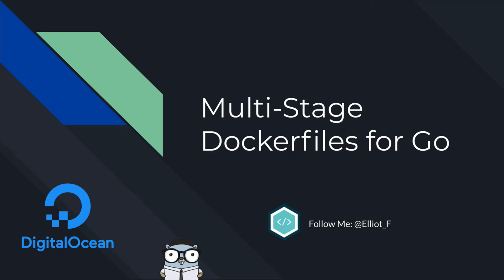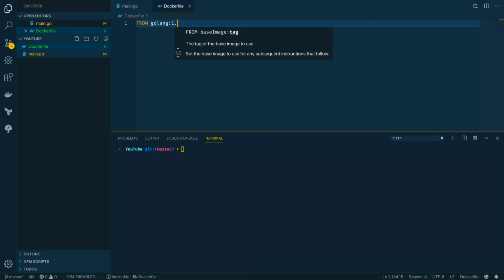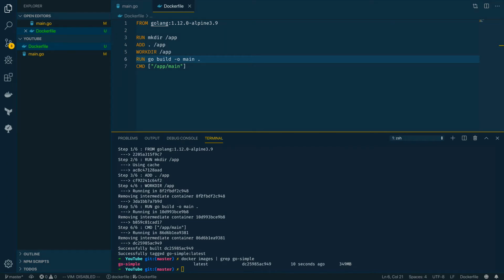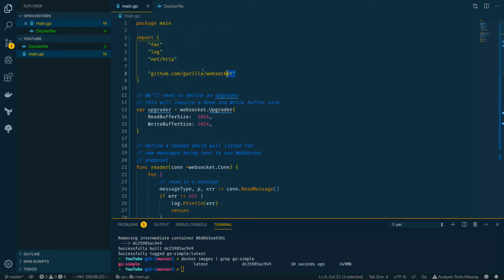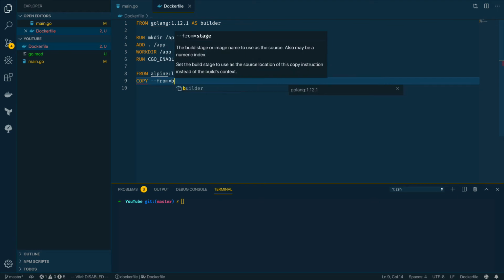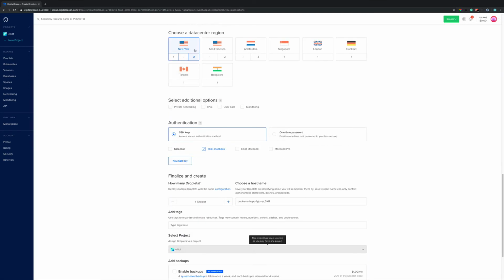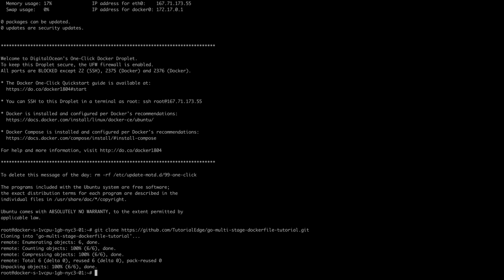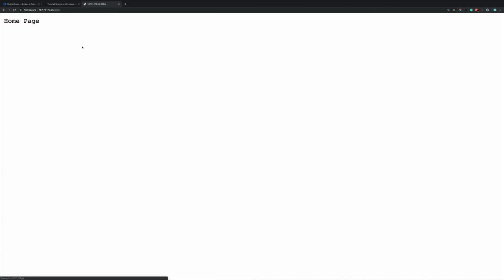Building Multistage Dockerfiles for Go and Deploying to DigitalOcean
Welcome fellow coders! In this tutorial, we are going to be looking at multi-stage Docker images and how you can use them to minimize the size of the container needed for your production Go applications.